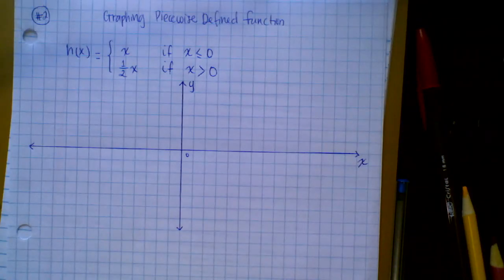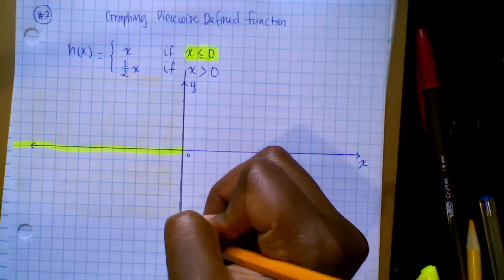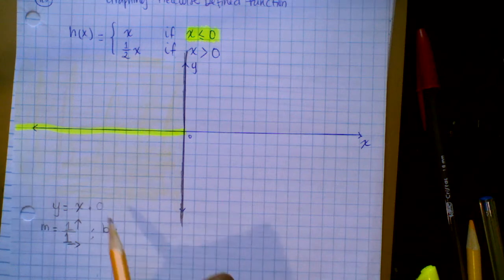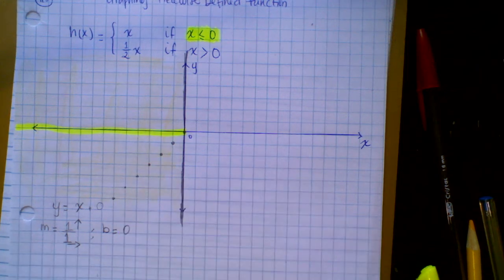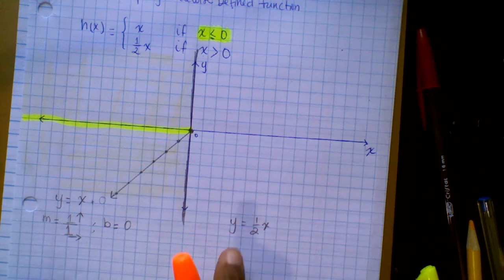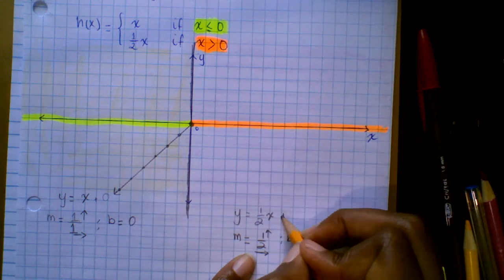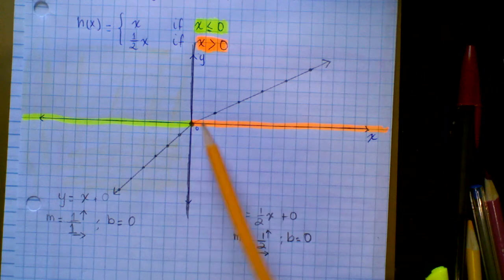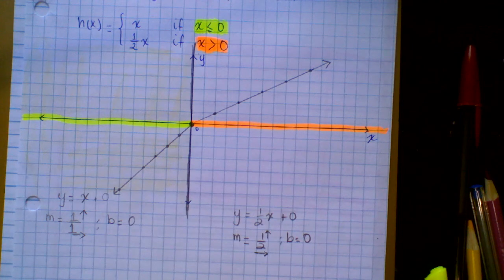Graphing a Piecewise Defined Functions PART 2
Hi Everyone,
In this video, I am showing you how to graph a Piecewise Defined Functions.